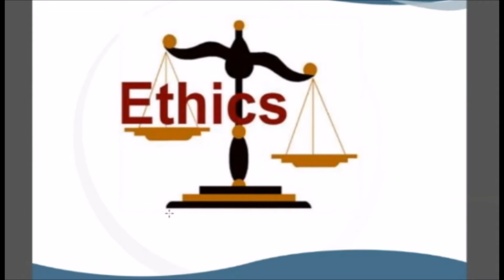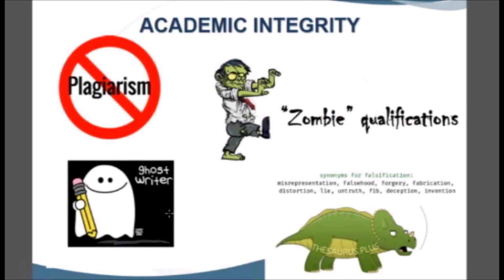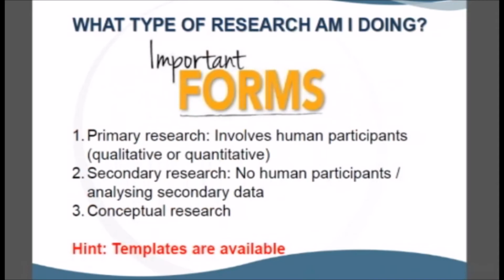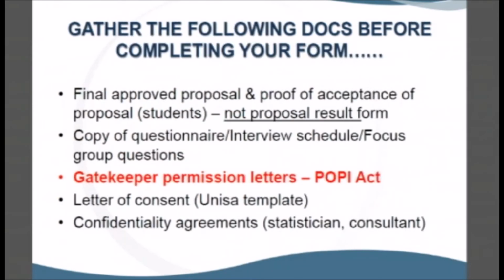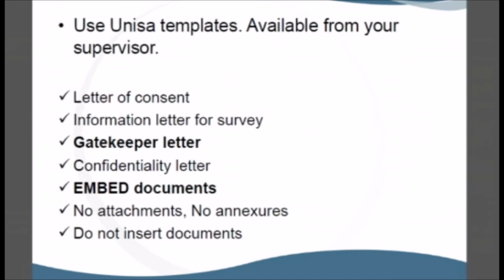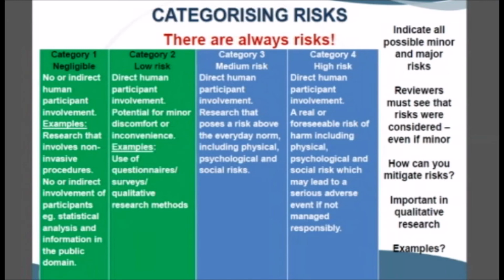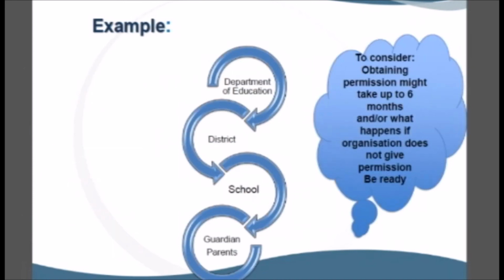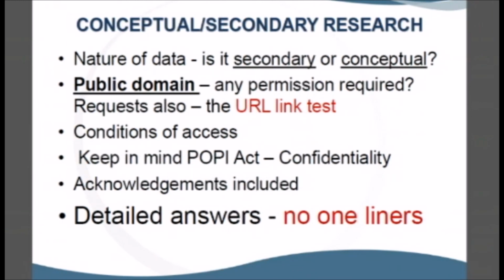M&D Training Workshop - Ethics in Research - Prof S Van Antwerpen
The training workshops are interdisciplinary in nature and they should be useful to the whole Unisa M&D community. Remember researchers from all fields answer the same questions entailing to their research, namely, why is it important, how and when it is going to be done, and what resources are needed.

These workshops aim to give you a broader understanding of the research process. At the end of the workshops you should be able to talk with greater confidence about research methodologies and the role of theory in research.